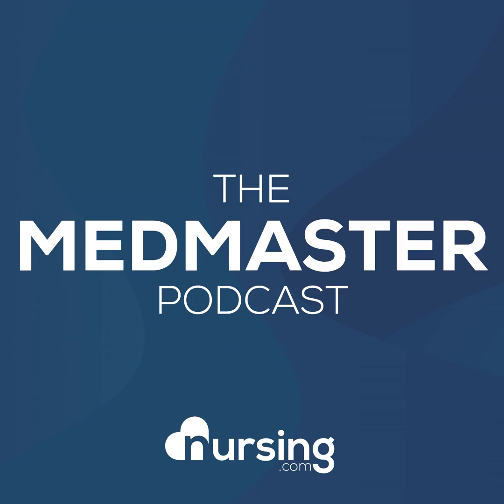Terbutaline (Brethine) Nursing Considerations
Generic Name terbutaline Trade Name

Brethine, Brethaire
 Indication

asthma, COPD, preterm labor
 Action

produces smooth muscle relaxation, bronchodilator, and inhibits hypersensitivity reactions
 Therapeutic Class

bronchodilators
 Pharmacologic Class

adrenergics

tocolytics
 Nursing Considerations

• may cause nervousness, restlessness, tremors • beta blockers can reduce effect • assess respiratory status • monitor maternal/fetal vital signs if using for preterm labor • monitor for hypoglycemia • may cause decreased potassium level